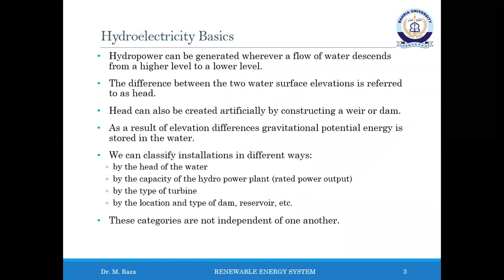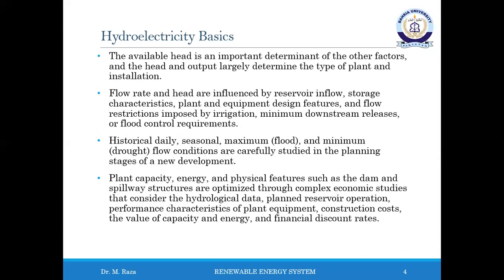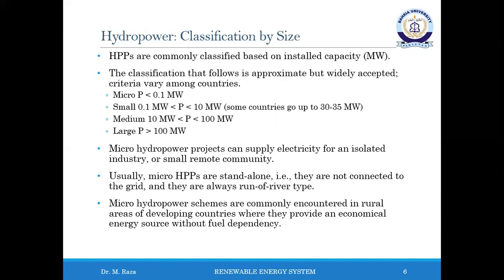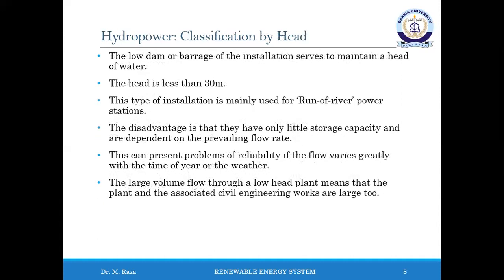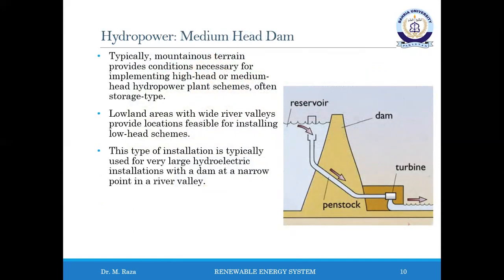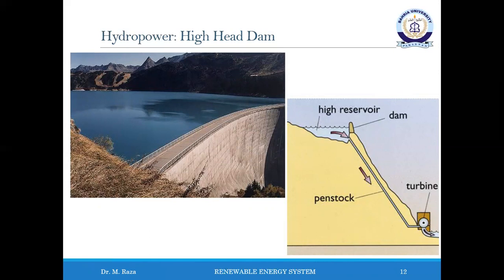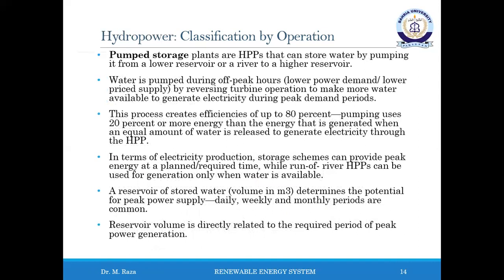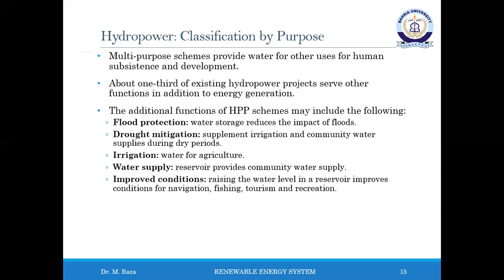Hydropower plant classification